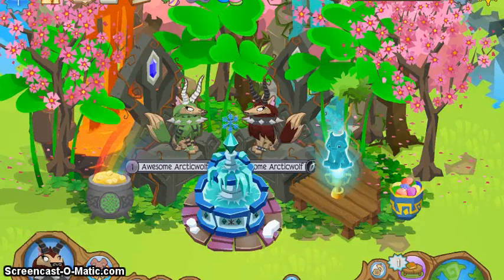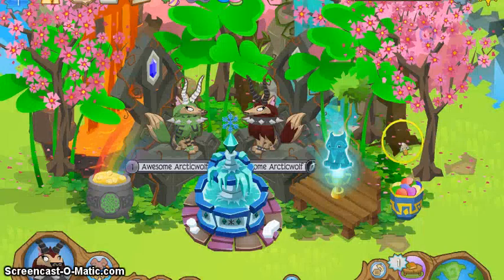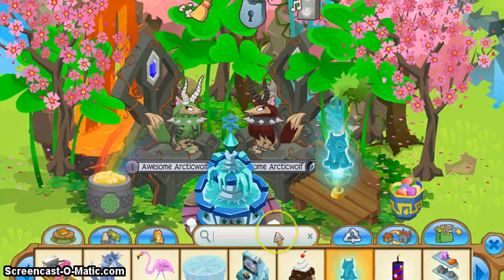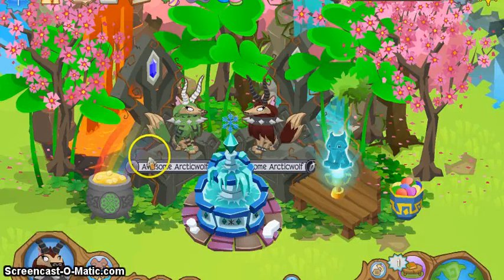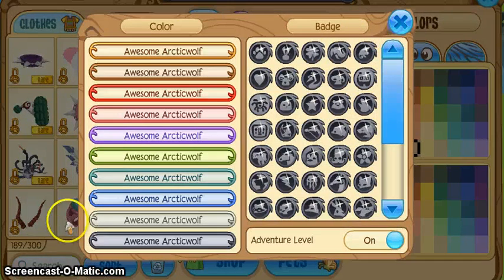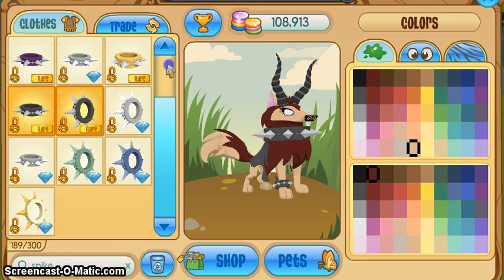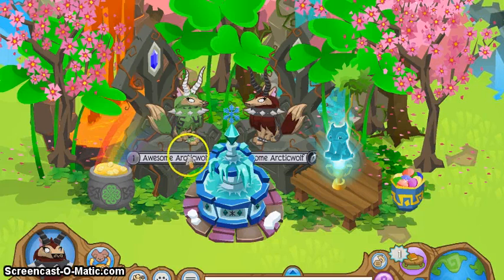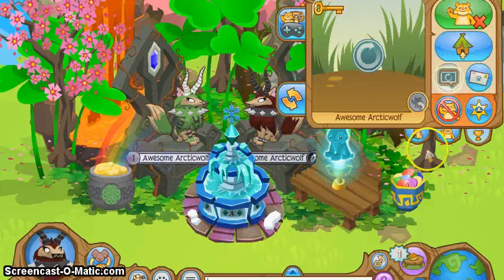AJ Small Update